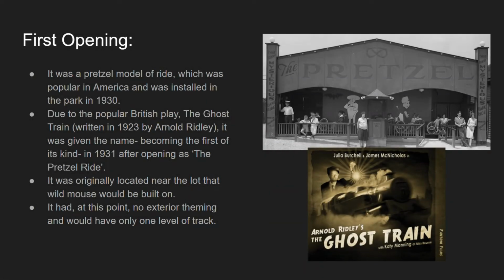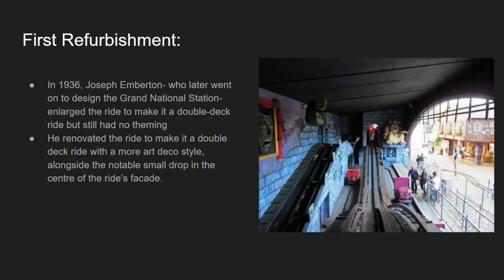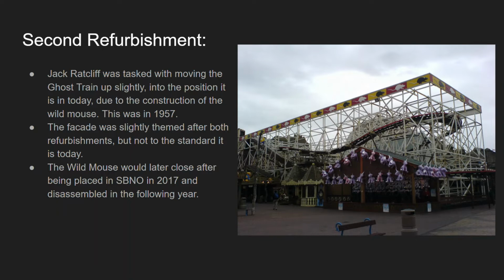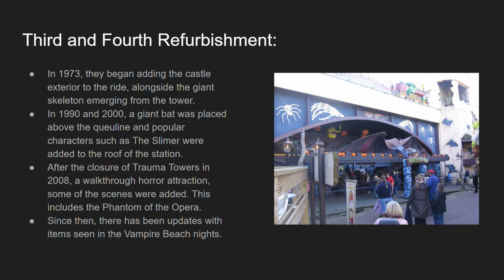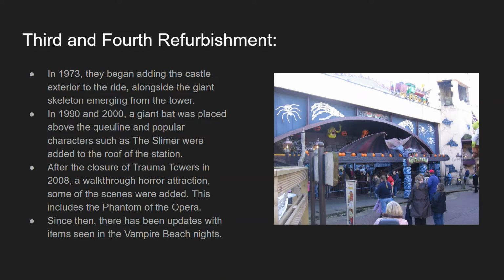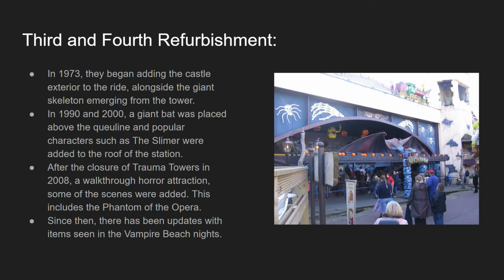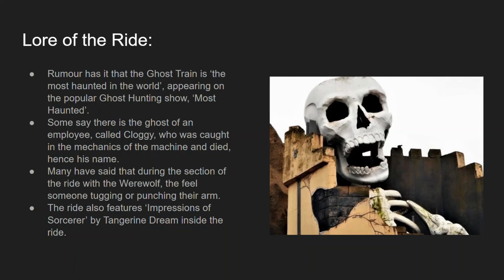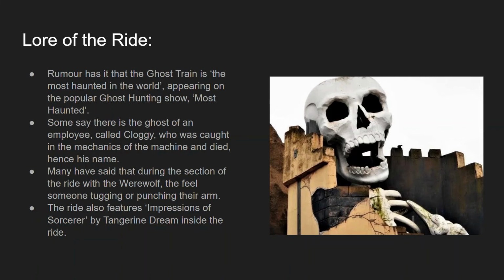History of the Ghost Train at Blackpool Pleasure Beach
Hi guys! Today's second video is about my knowledge of the history of the Ghost Train at the Pleasure Beach in Blackpool (north-west England) and how it came to be the ride it is today. I mention my sources of information at the start of the video and if there are any other rides you would like for me to cover, leave a comment with your suggestion.